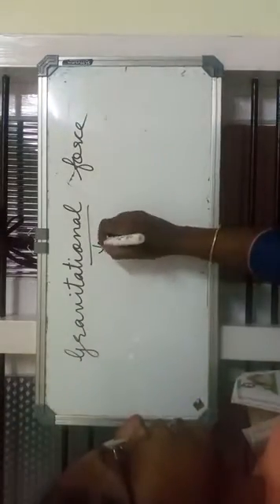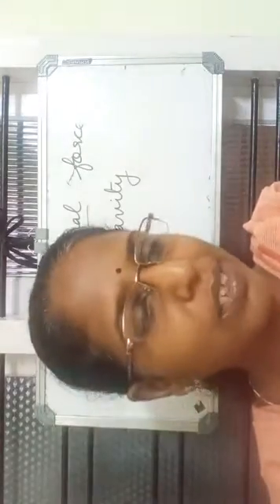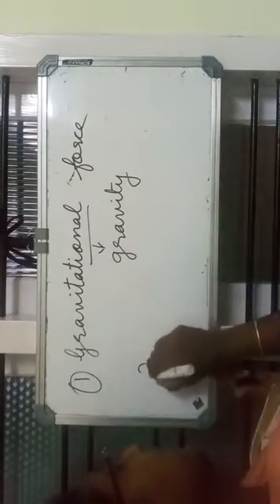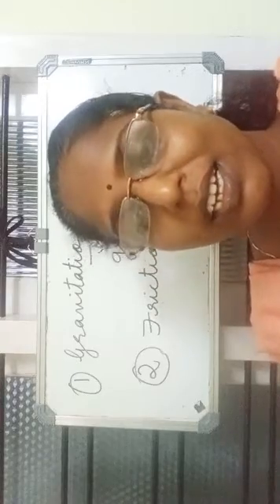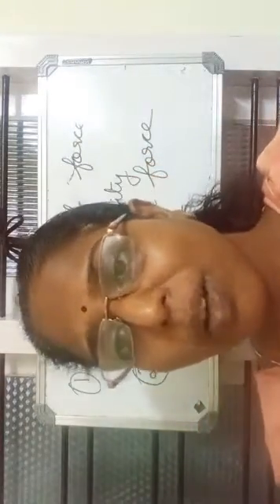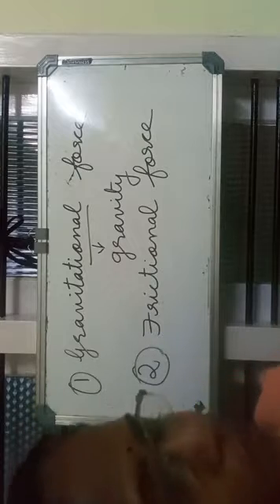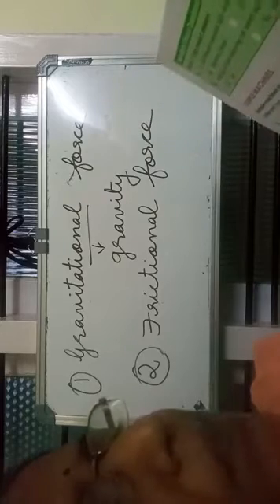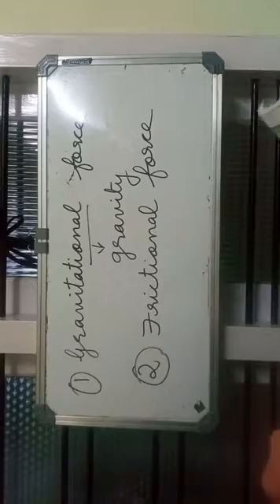Science Lesson 2/Std4/term3